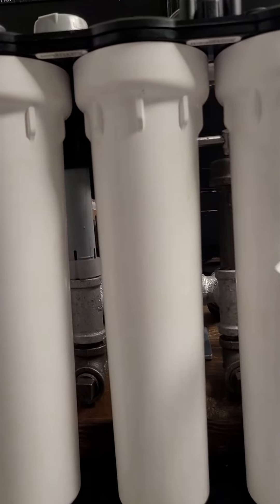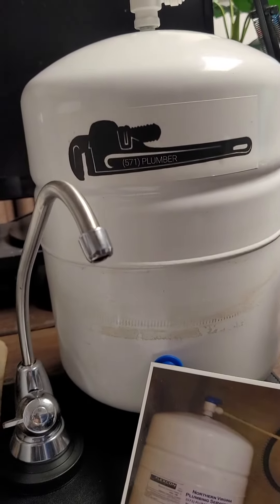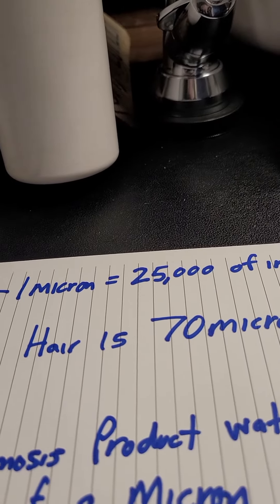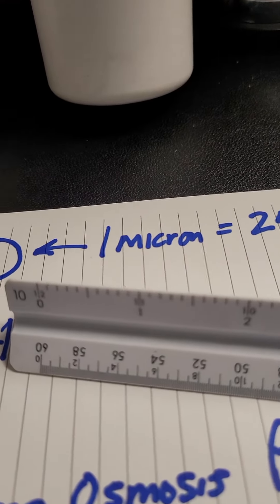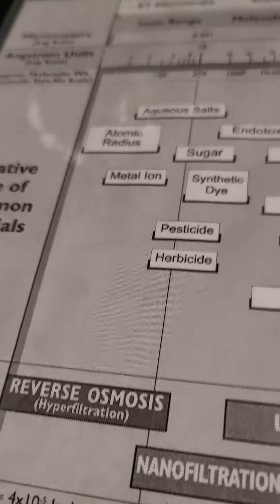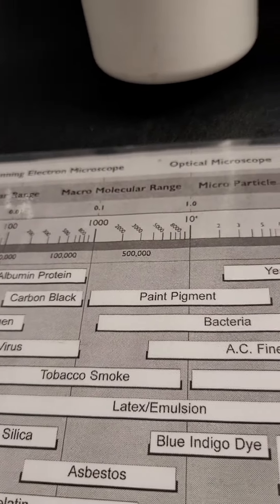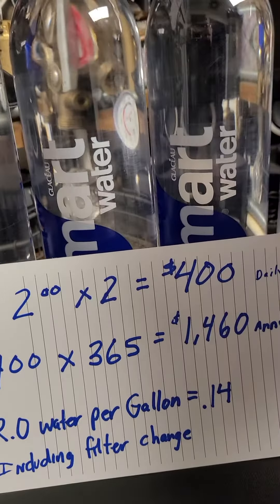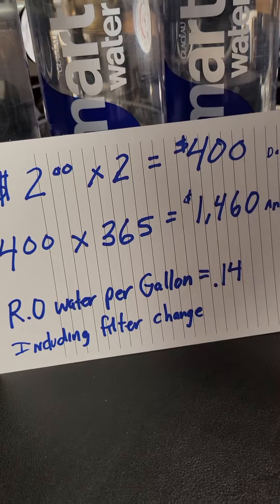January 22, 2024